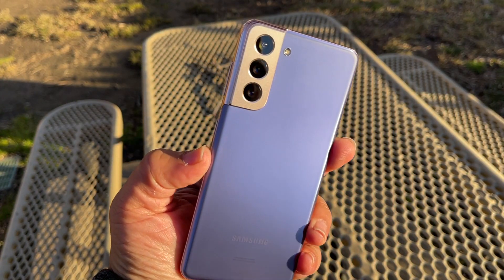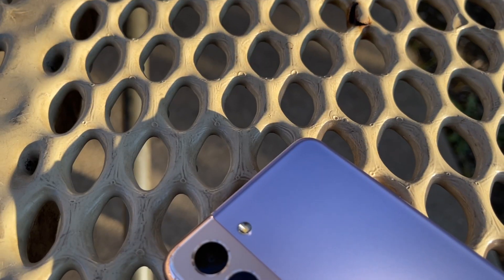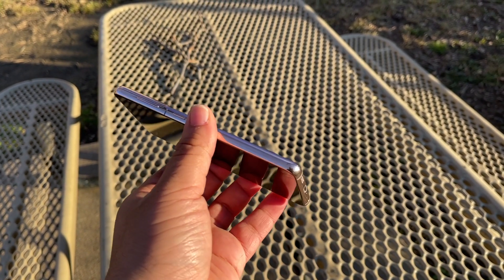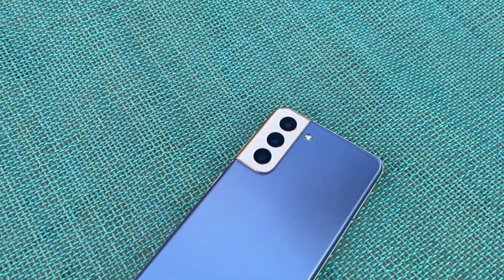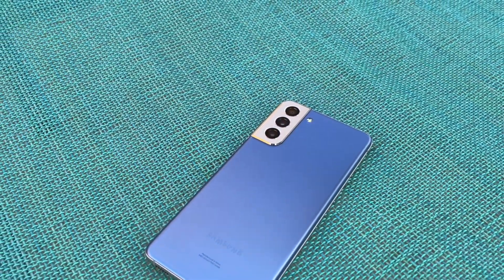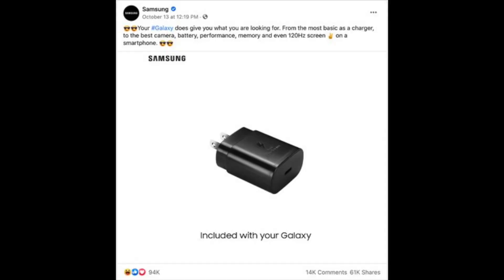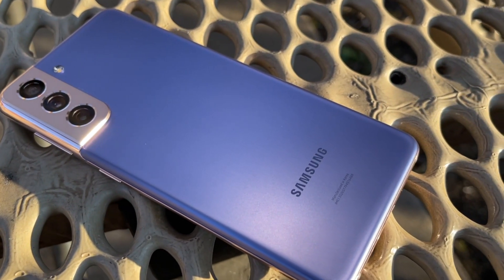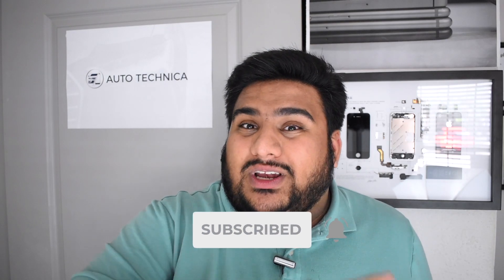Samsung Galaxy S21 Review - The Good, The Bad, The Verdict // A Value That's Hard to Beat!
The Samsung Galaxy S21 has been out for about 4 months and I’ve used it on and off ever since I got it. I’ve really like a lot of the previous models offered from the Galaxy S lineup, but I had felt that the Samsung Galaxy S20 series was a bit disappointing.

So when the Samsung Galaxy S21 was announced I was honestly not expecting much. After the S20 it was hard for me to get excited about the Samsung Galaxy S21 especially since on paper there was a lot of things that felt like a downgrade.

However, after using this phone I’ve had a change of heart and I really wanted to give you guys an insight into what it’s been like to use this phone for the last few months.

/r/AutoTechnica